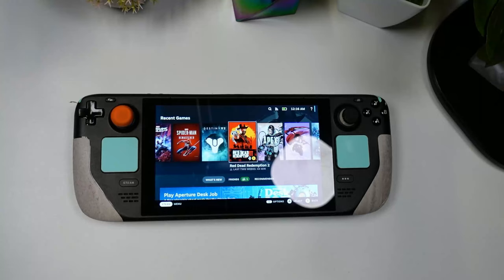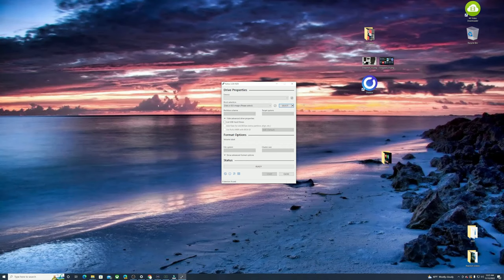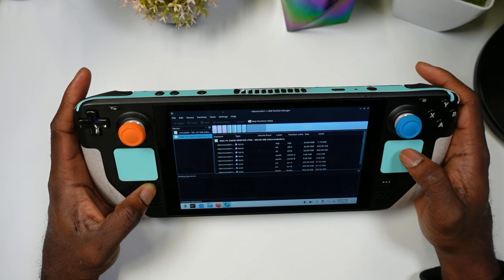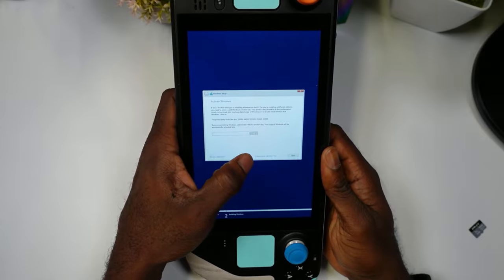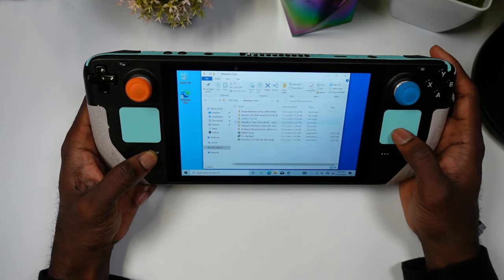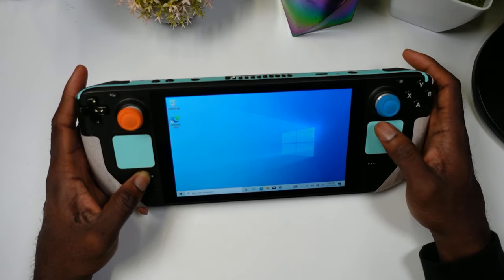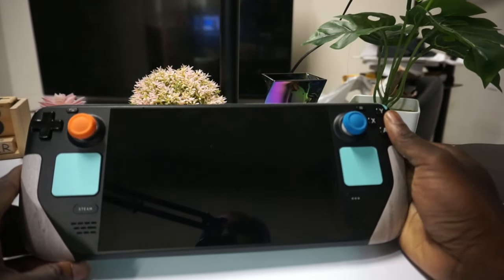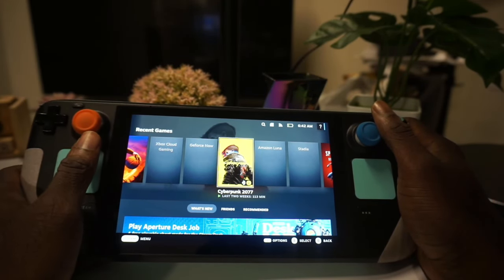How To Dual Boot The Steam Deck: Windows And Steam OS On Your Steam Deck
In this video, we showcase how to Dual Boot your Steam Deck to run Windows and Steam OS on your Steam Deck.

Intro: 0:00
Things You Need: 0:30
Getting Started: 1:15
Steam OS On Rufus: 2:03
Windows Creation: 2:39
Partition For Windows: 3:12
Installing Windows: 5:17
Installing Windows Drivers: 7:45
Enable Steam Deck Controllers Support: 10:09
Dual Boot Showcase: 11:47